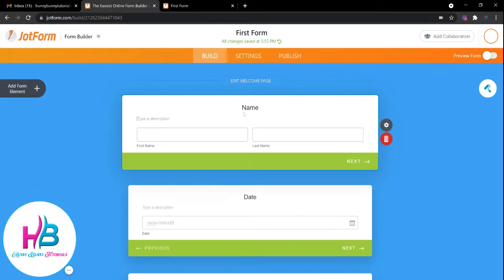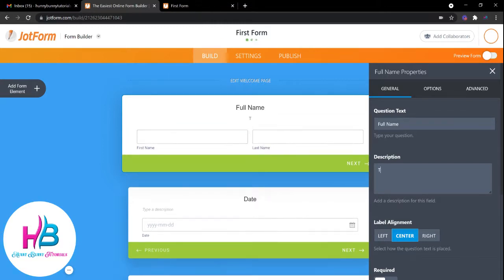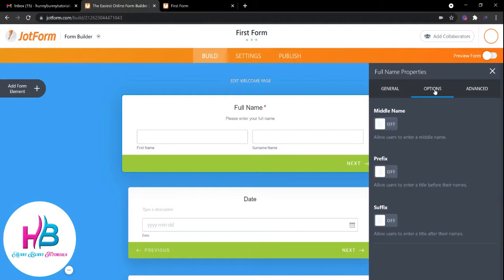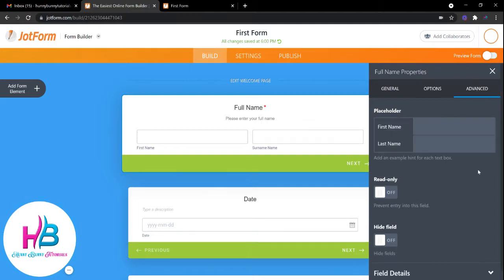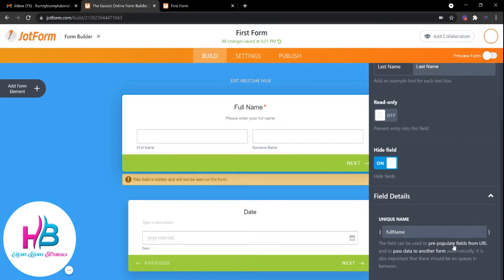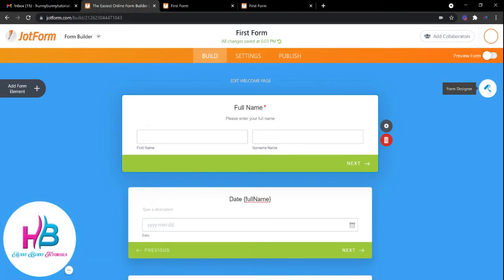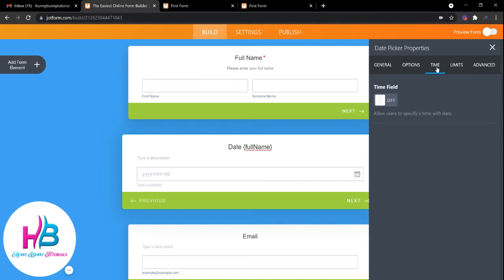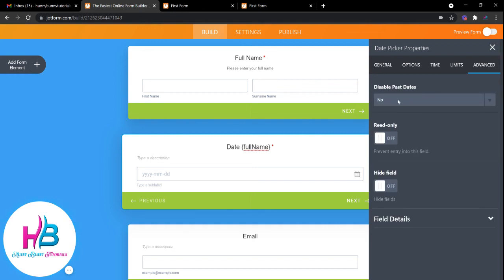How to change Jotform fields properties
Hey Everyone,

In this video we will be learning jotform field properties basics. How you can change different things about a field.